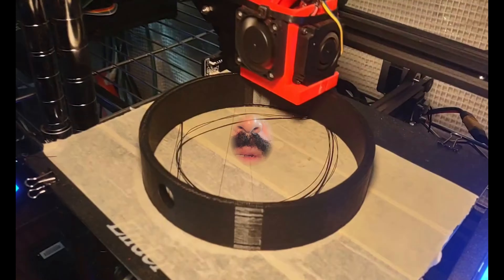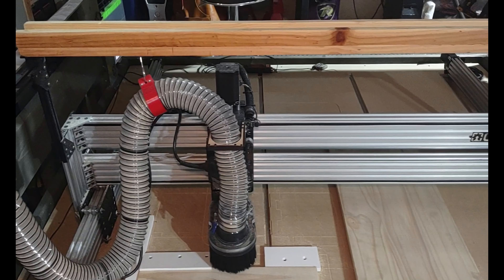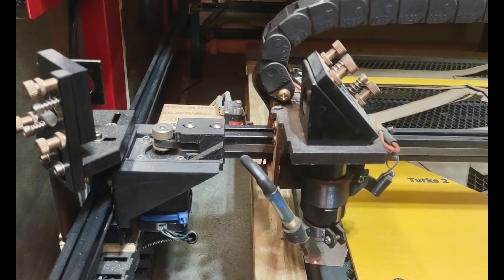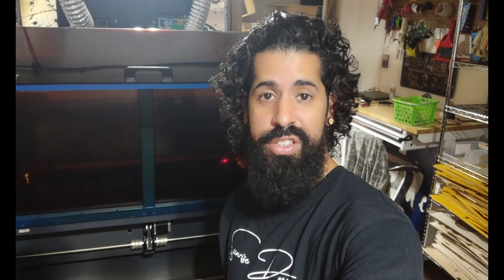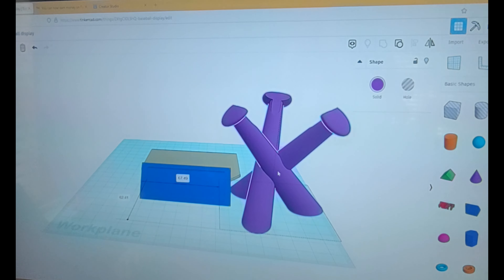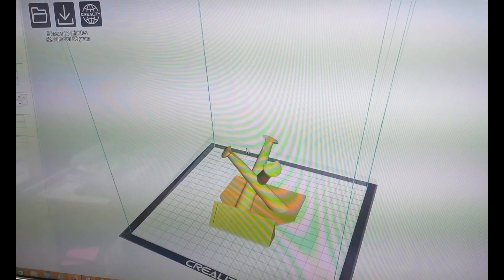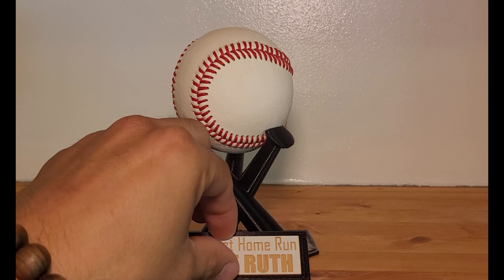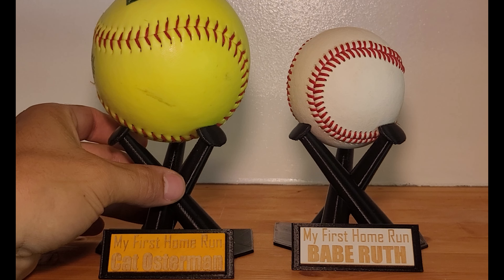3d printing a new product.